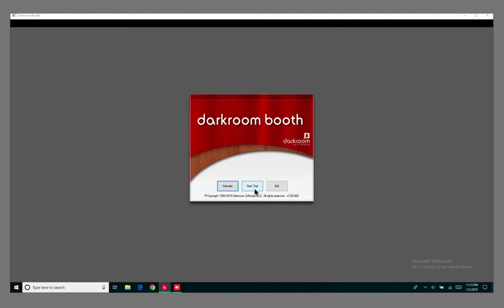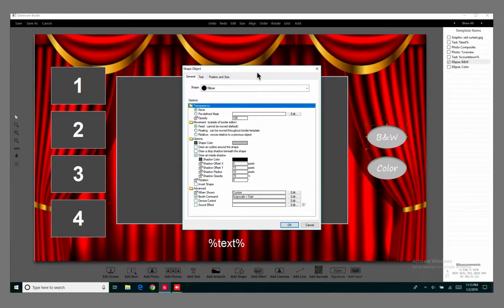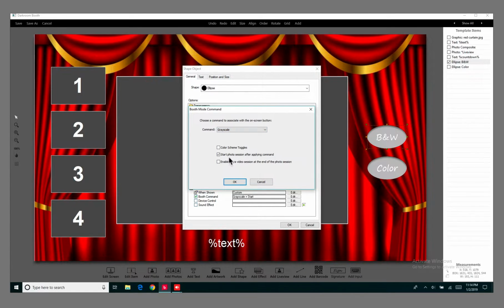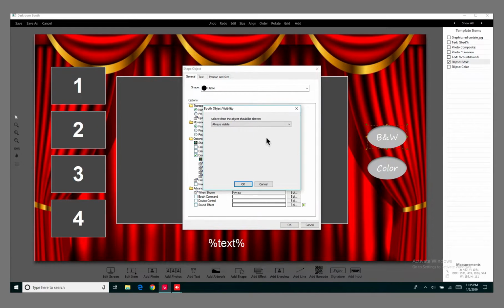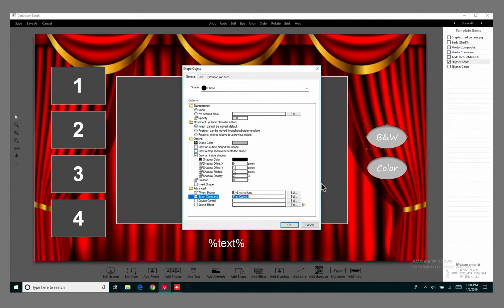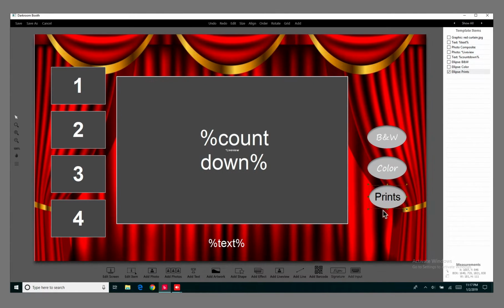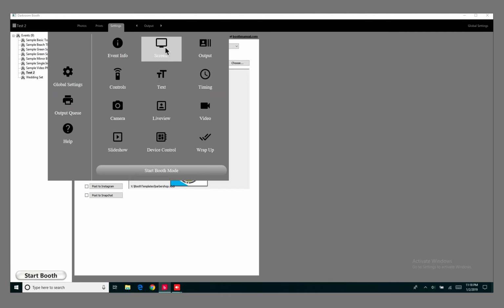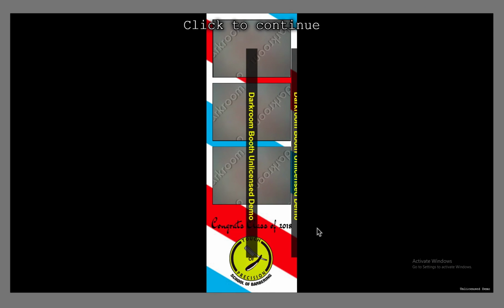How To Add Buttons For The Start Screen In Darkroom Booth 3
Need help adding buttons to your start screen??

In this tutorial, I go over the steps on how to add new buttons to your start screen. This is a great way to give people the option to possibly change the color options of their pictures or simply just give them the option to print more copies.

First step:

Head over to the start screen setting and click on edit.

Second step:

Add a new ellipse shape with the desired visibility and Booth command.

Third step:

Place the desired text for the new button in the text tab and center it vertically and horizontally in the button.

Do you need help creating photo booth templates? My website is available for custom template orders.

LED Dimmable Panels
Gaffers Tape
Foldable Table
Fitted Table Cloth
Extension Cable
Transporting Cart
4gb Flash Drive
UPS Battery Backup